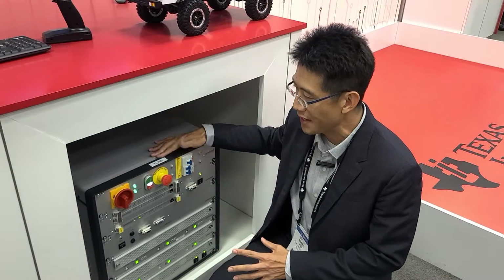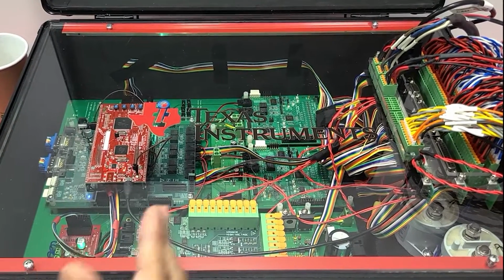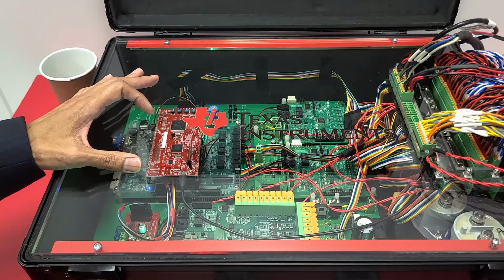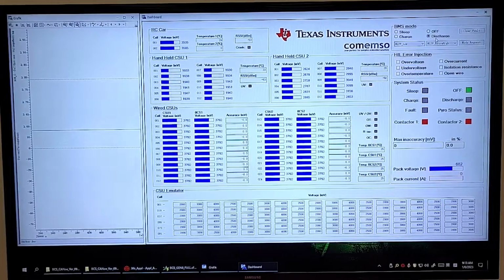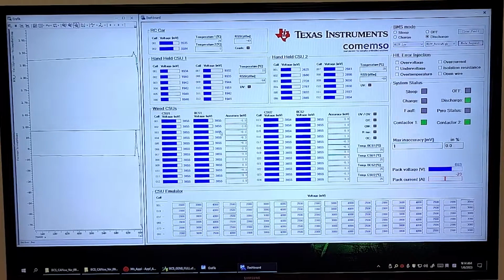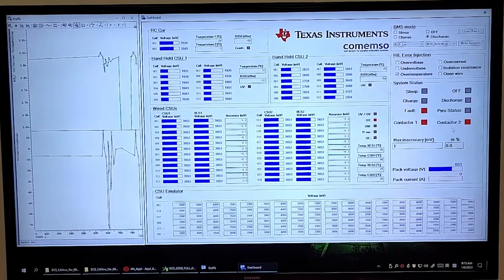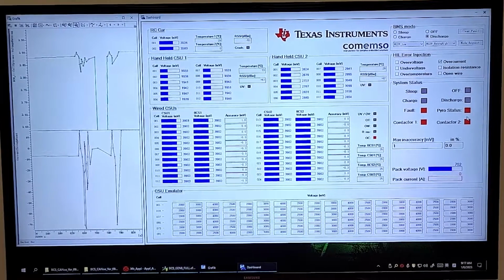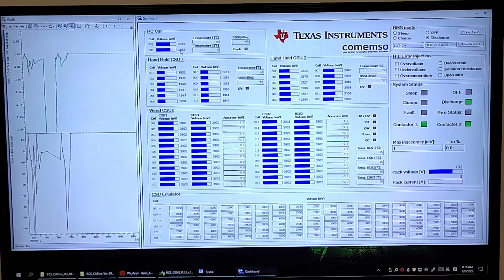Texas Instruments Demonstrates a Complete Battery Management System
@TexasInstruments claims to be the first to develop all devices needed for an effective BMS for electric vehicles, including the safety microcontroller, battery monitors, pack monitors, isolated load switches, contactor drivers, Pyro Fuse drivers, communication bridges, buck converters, and more.